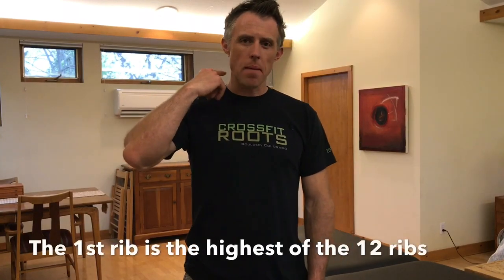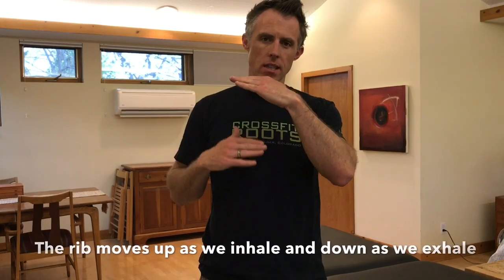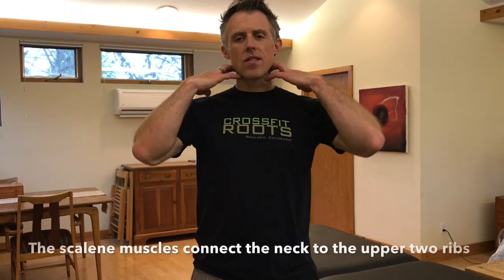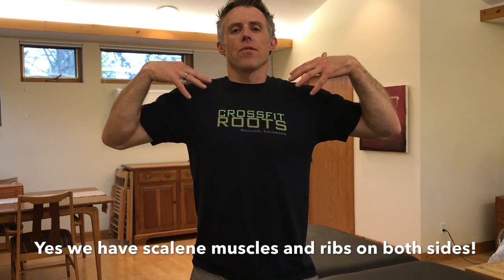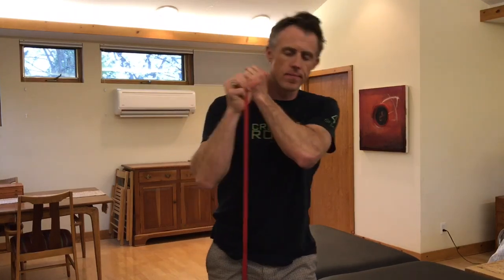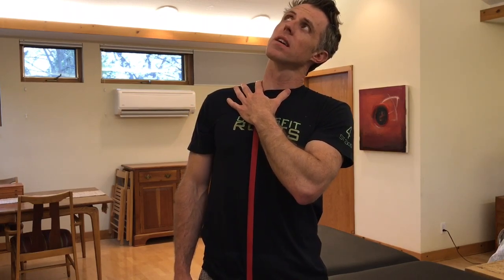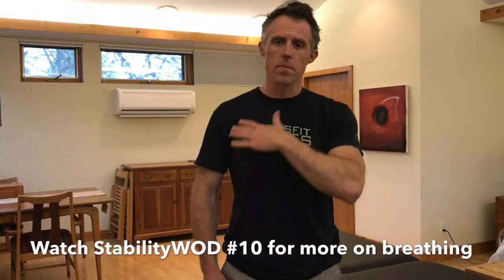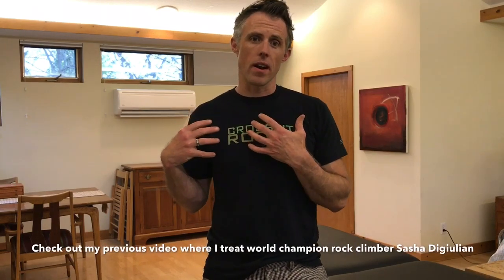StabilityWOD 16: How To Self Correct an Elevated 1st Rib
The first rib is a silent killer for many neck, shoulder, and arm problems. At the extreme the first rib can be involved in causing thoracic outlet syndrome, which is a medical emergency. However most of us deal with mildly and adaptively stiff first ribs due to poor posture, faulty movement, or shallow breathing patterns. Because the first rib can compress the brachial plexus (nerves that exit the neck and power the arm), dysfunction here commonly leads to muscle inhibition around the shoulder and arm which can de-stabilize the neck and shoulder.  Here's how to self treat your elevated first rib.